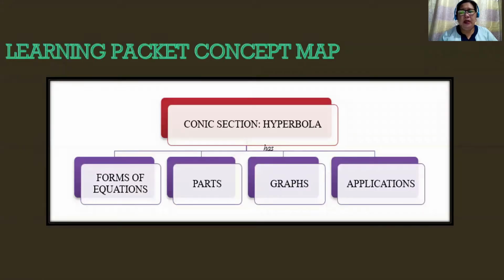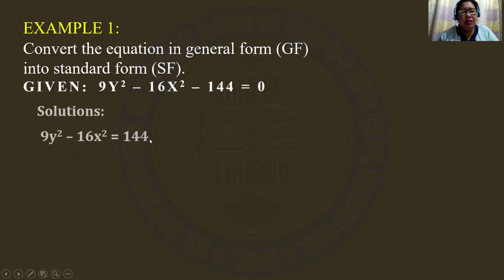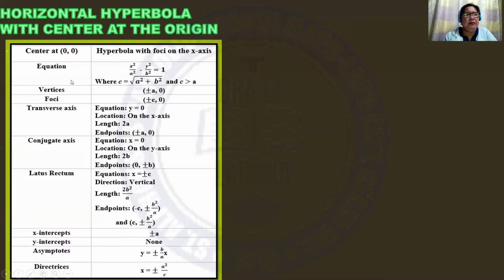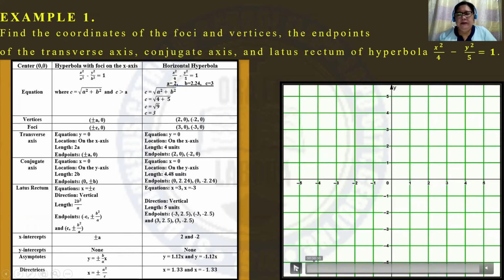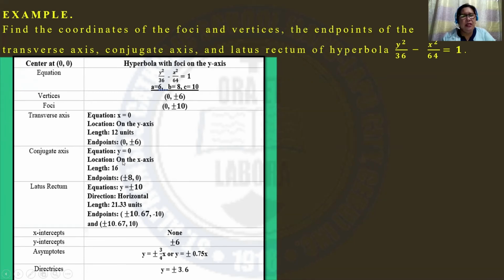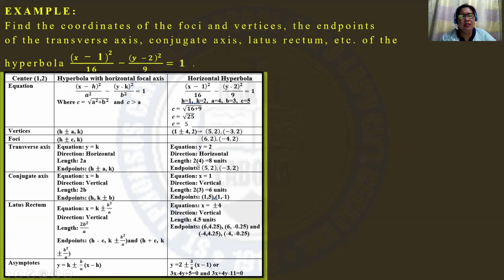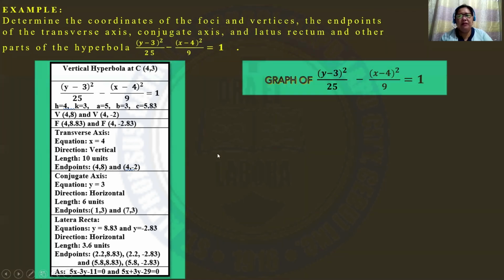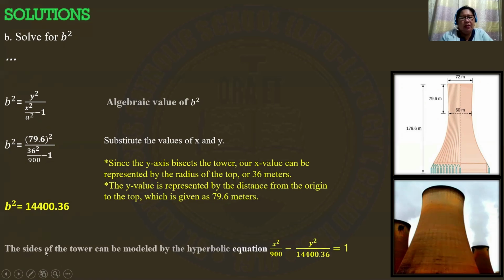Hyperbola as Conic Section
This video contains a discussion on Hyperbola as Conic Section.